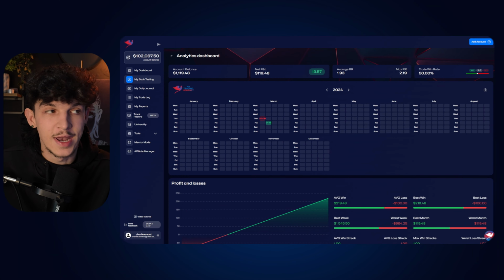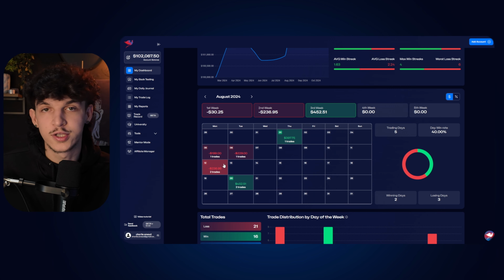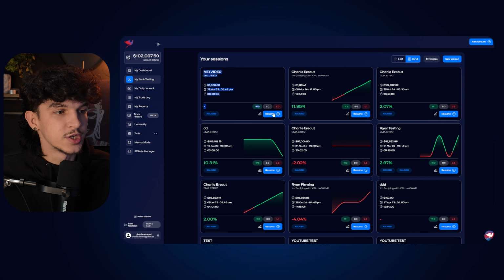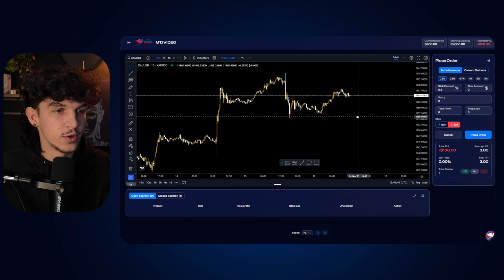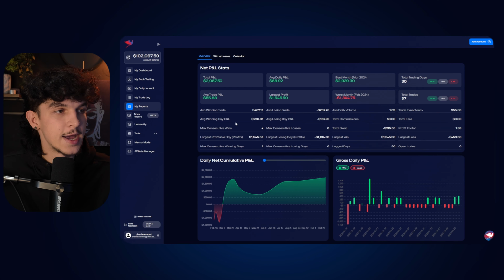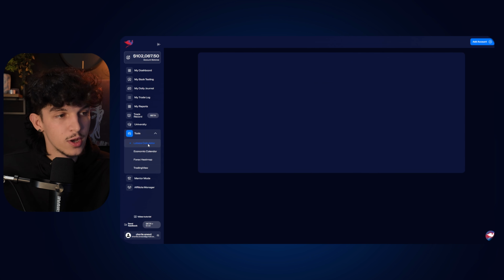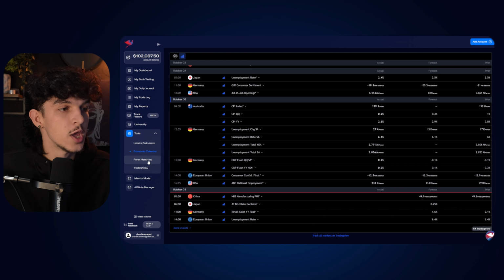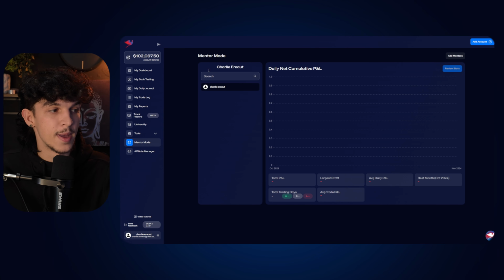MTJ Software | Updated Step By Step Tutorial | Automated Trading Journal and Backtesting Software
Follow this Step by Step Tutorial to understand how to use My Trading Journey. Learn how to connect your trading account, get your automated stats and reports and start backtesting with MTJ!

All In 1 Trading Software:
- Automated Trading Journal
- Backtesting Platform
- Automated Stats, Reports & In depth Analytics
- Unlimited Mentor Mode
- more features to discover...

In MTJ you'll find all the tools you need as a trader!

We're cooking something.
MTJ 2.0 is loading...